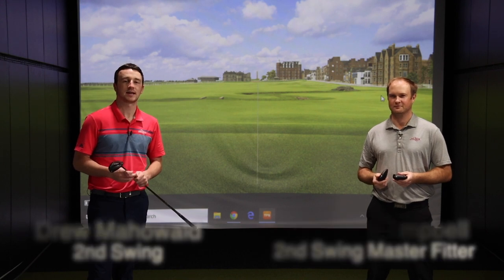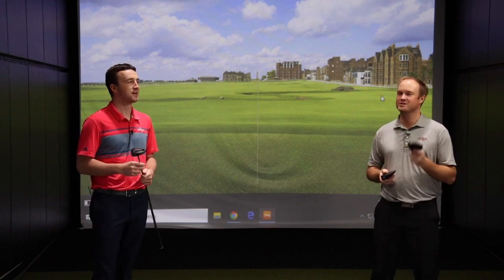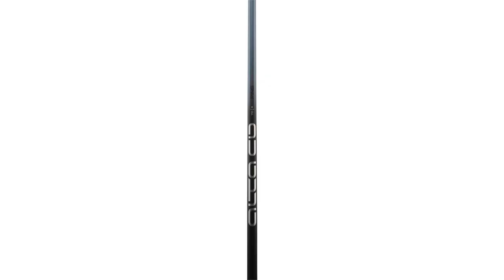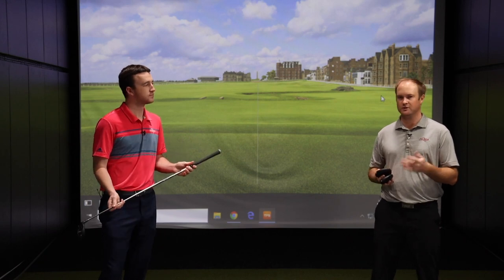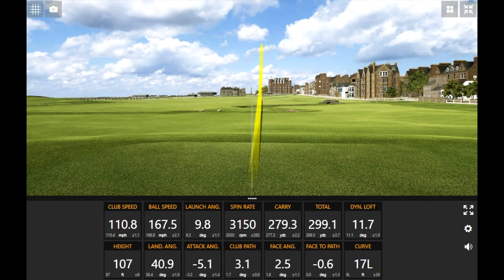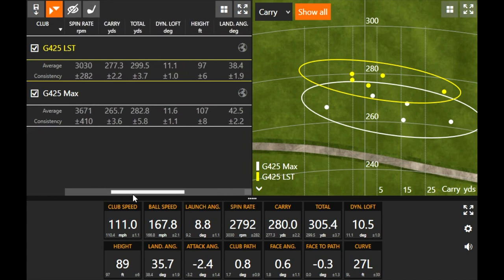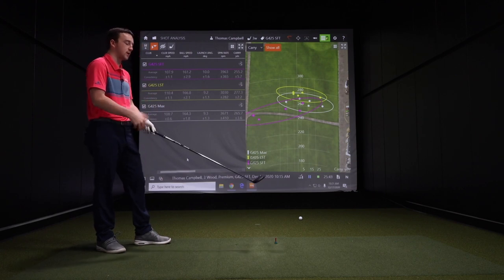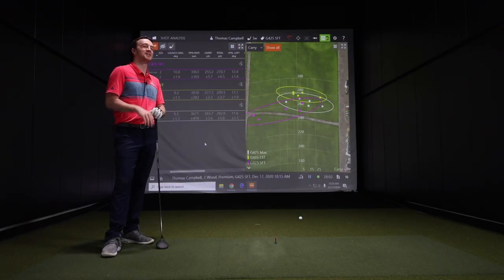PING G425 Fairway Woods Review and Comparison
The new PING G425 fairway woods deliver consistency through two new technologies: Facewrap and Spinsistency. Together, they provide consistent performance for golfers no matter where contact is made on the clubface.

In this video, 2nd Swing's Drew Mahowald and Thomas Campbell explain all of the technology behind the PING G425 fairway woods and conduct some initial testing through Trackman technology.

Schedule an award-winning fitting for new PING G425 fairway woods